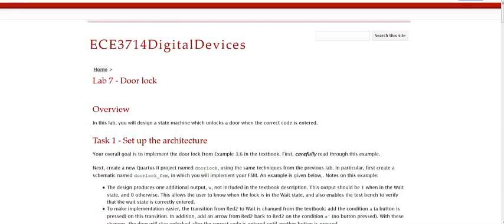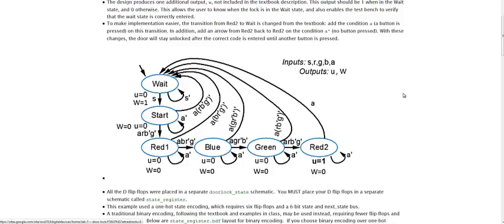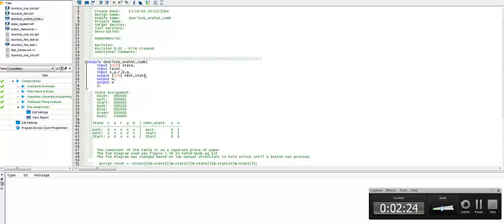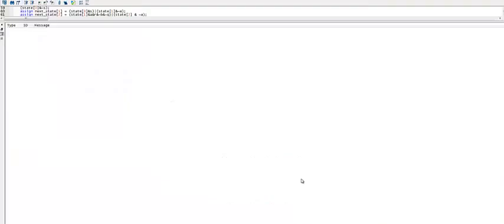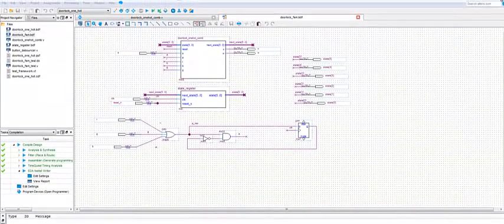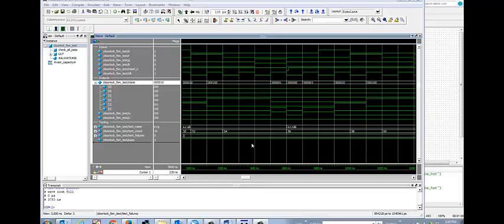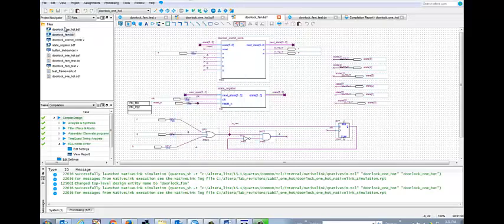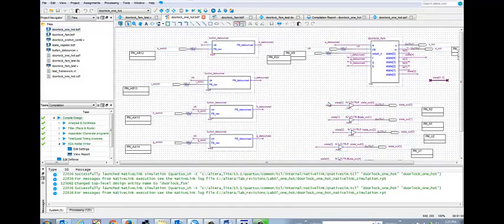Doorlock One Hot Encoding produced 720